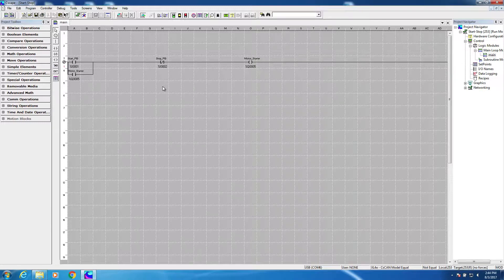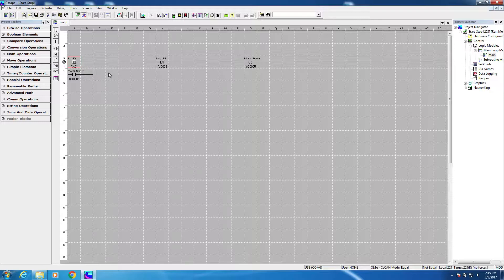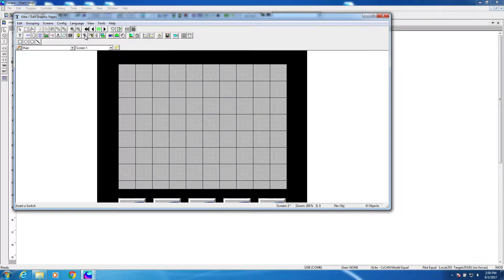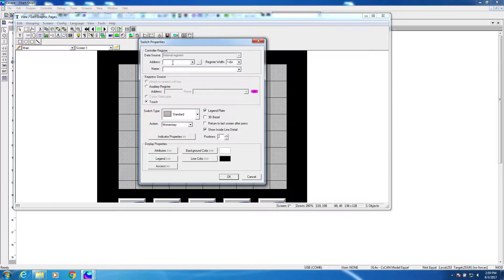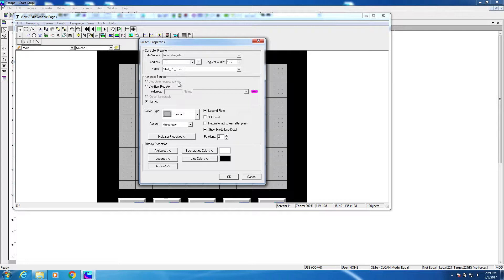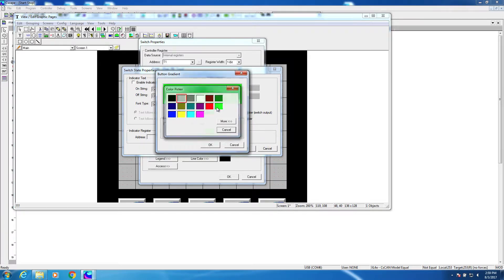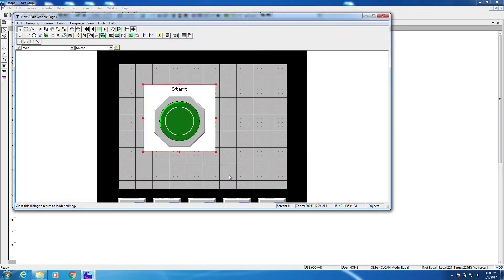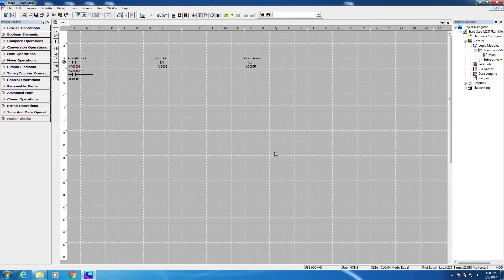Tech Tips – Using Function Keys and Touchscreen Buttons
In this tutorial, we’re going to build upon work from a previous session where we drew a start-stop circuit to illustrate how to build ladder logic using Cscape. In this session, we’re going to show you how to use function keys and touchscreen push buttons to replicate the functionality of hard-wired push buttons.